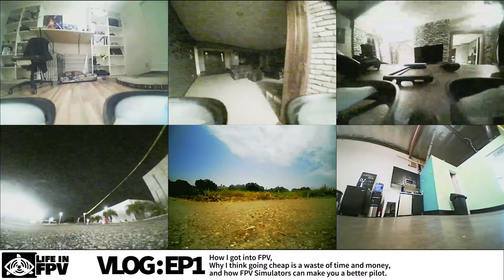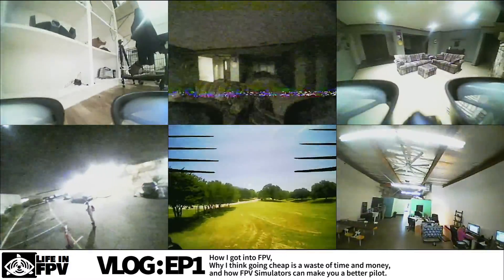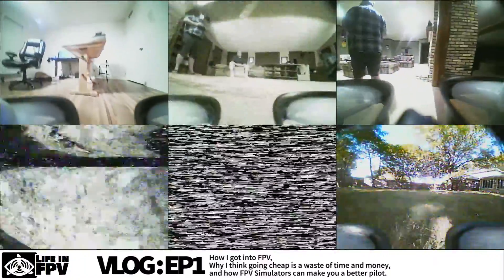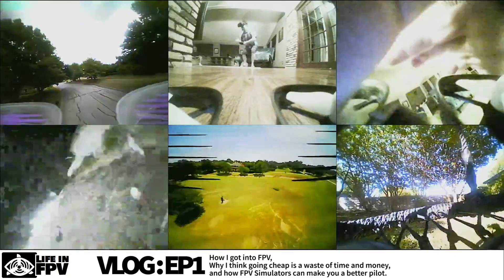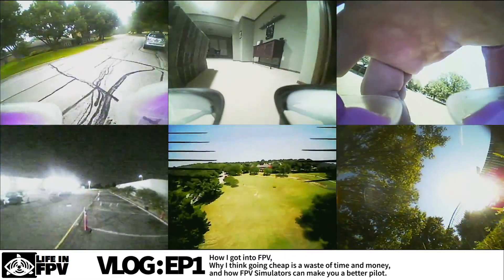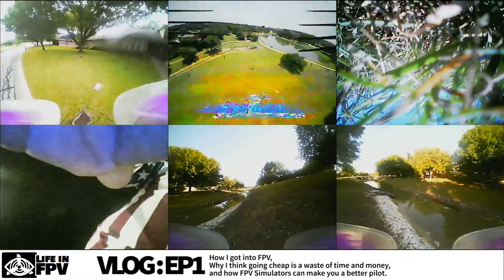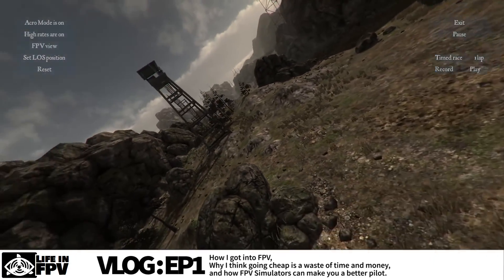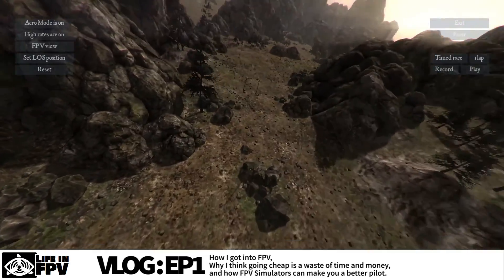Life in FPV - VLOG EP1: How I got into FPV, going cheap?, and FPV Simulators!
Life In FPV VLOG: EP1
MY VERY FIRST VLOG!
Lets talk about how I got into FPV. My thoughts on going cheap, and why I think FPV Simulators are a good thing!